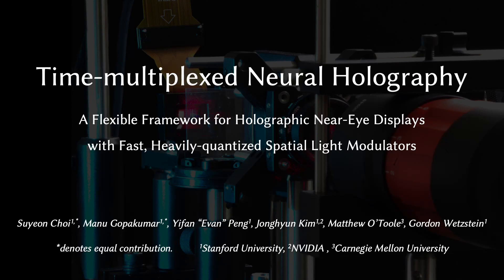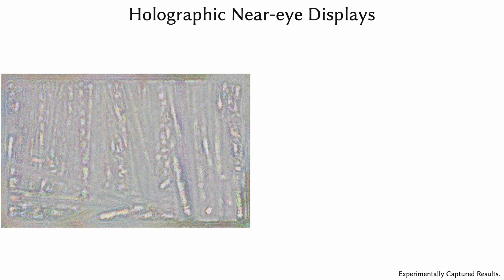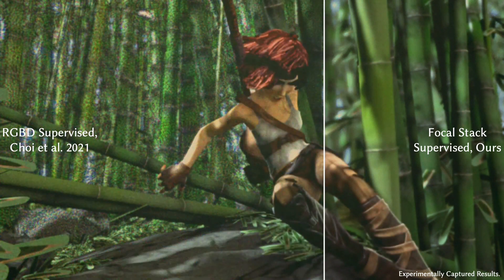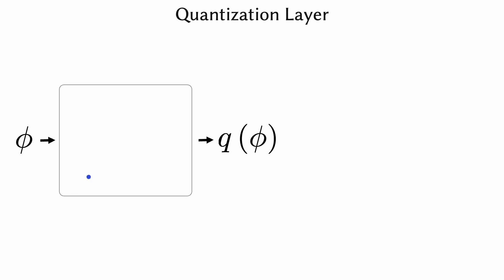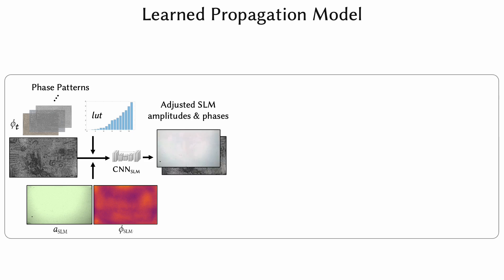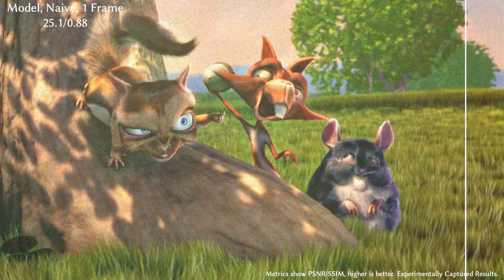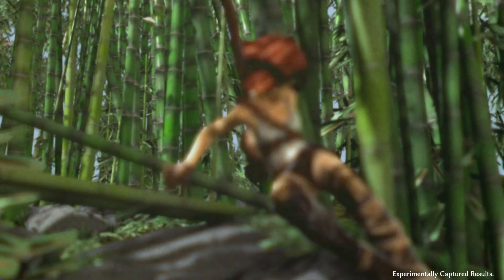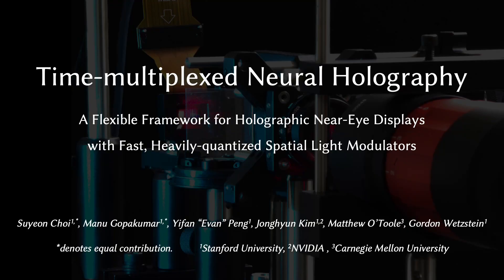Time-multiplexed Neural Holography | SIGGRAPH 2022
Abstract:
Holographic near-eye displays offer unprecedented capabilities for virtual and augmented reality systems, including perceptually important focus cues. Although artificial intelligence–driven algorithms for computer-generated holography (CGH) have recently made much progress in improving the image quality and synthesis efficiency of holograms, these algorithms are not directly applicable to emerging phase-only spatial light modulators (SLM) that are extremely fast but offer phase control with very limited precision. The speed of these SLMs offers time multiplexing capabilities, essentially enabling partially-coherent holographic display modes. Here we report advances in camera-calibrated wave propagation models for these types of near-eye holographic displays and we develop a CGH framework that robustly optimizes the heavily quantized phase patterns of fast SLMs. Our framework is flexible in supporting runtime supervision with different types of content, including 2D and 2.5D RGBD images, 3D focal stacks, and 4D light fields. Using our framework, we demonstrate state-of-the-art results for all of these scenarios in simulation and experiment.